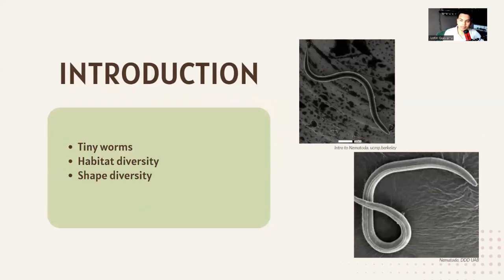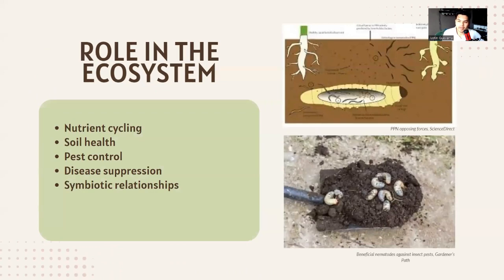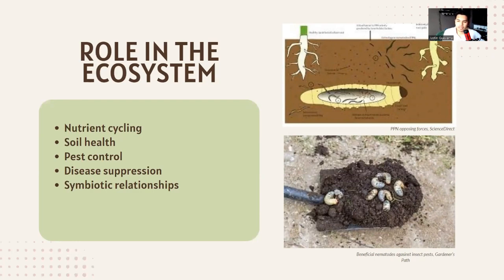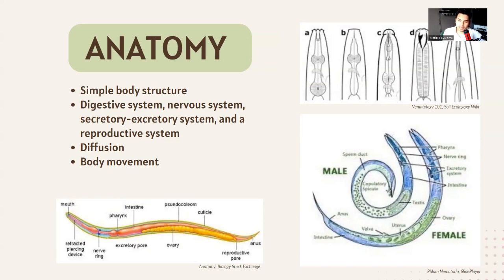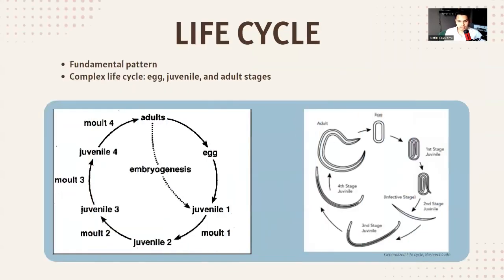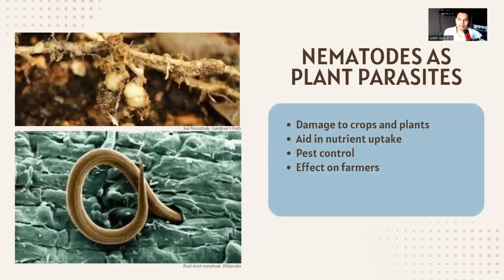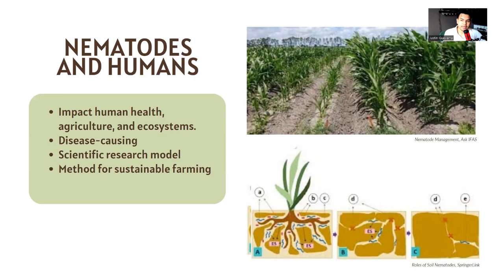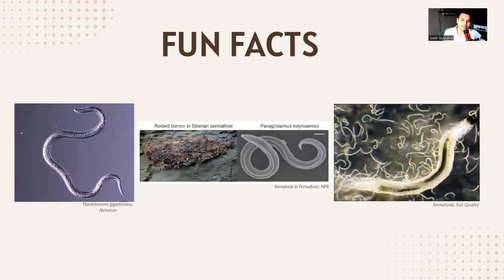Nematode EC submission Video